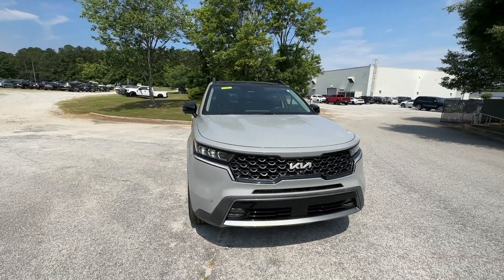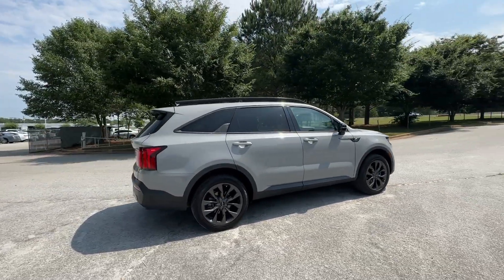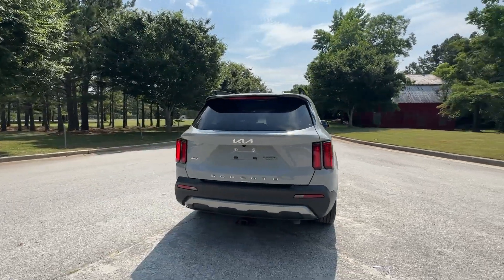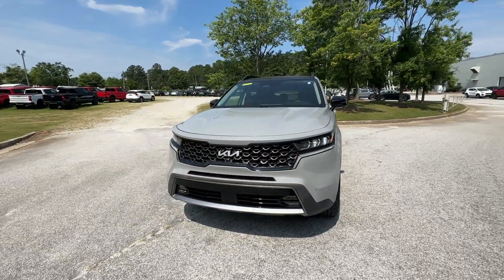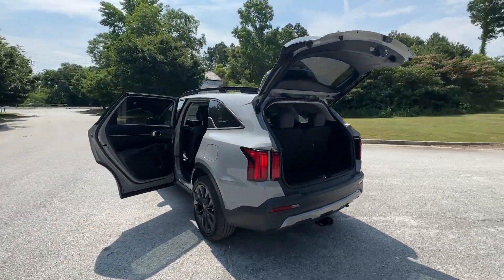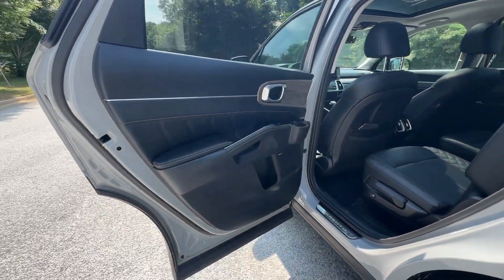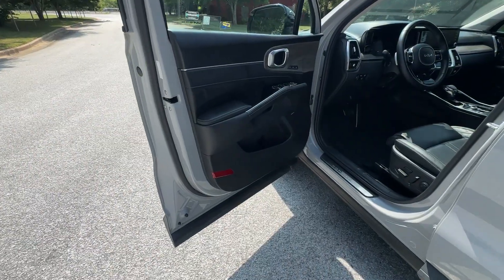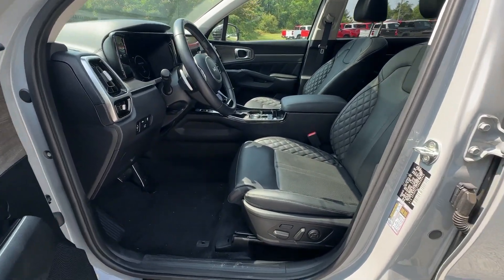2022 Kia Sorento X-Line SX Prestige GA Atlanta, Griffin, McDonough, Fayetteville, Thomaston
Pre-Owned 2022 Kia Sorento X-Line SX Prestige available at Cronic Nissan located in 2624 N Expressway, Griffin, GA, 30223. Servicing the Atlanta, Griffin, McDonough, Fayetteville, Thomaston area.
Please mention the stock NI29091A when you contact the dealership for this vehicle.

Hop into the  2022  Kia Sorento.  This versatile Sorento has what your family needs to get the most out of every journey. Available in all-wheel-drive or front-wheel-drive, this midsize 3-row crossover has earned its reputation for prioritizing safety, passenger comfort, cargo capacity, and connectivity.  These are just some of the great options this vehicle comes with: Heated Steering Wheel
, Pre-Collision System, Intelligent Auto on/off High Beams, Lane Departure Warning, Panoramic Roof, HANDS-FREE LIFTGATE, Sun/Moonroof, All Wheel Drive, Navigation System, Keyless Entry. Feel energized every time you take the wheel of this handsome Sorento. Treat yourself to a test drive today. Our staff will toss you the keys and give you an outstanding customer experience.